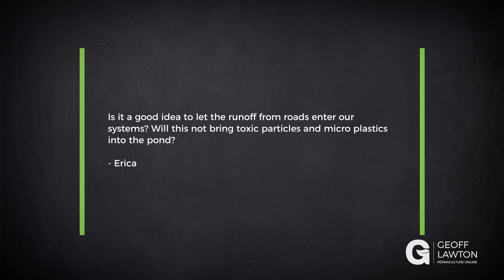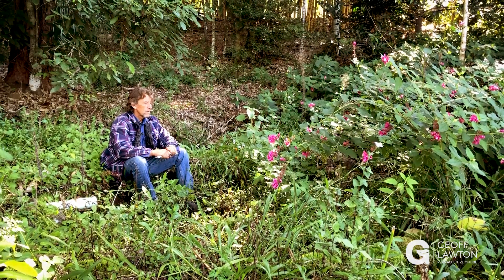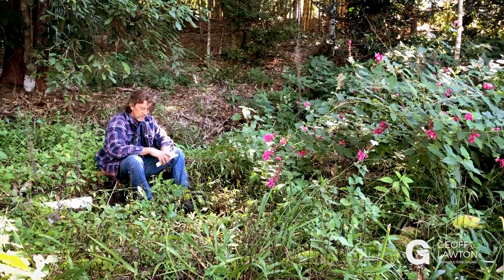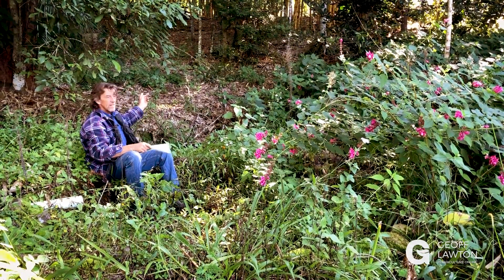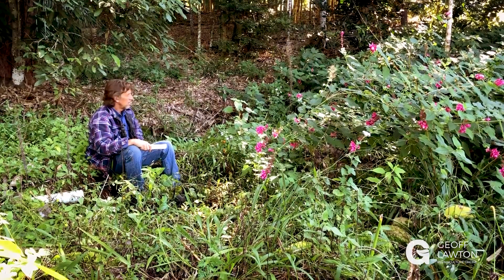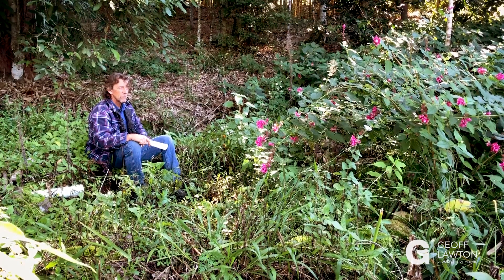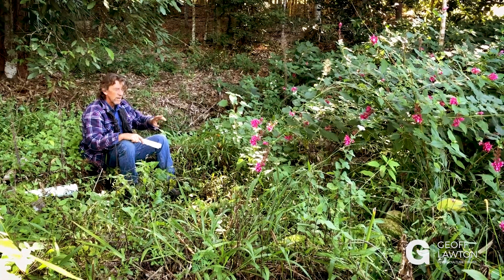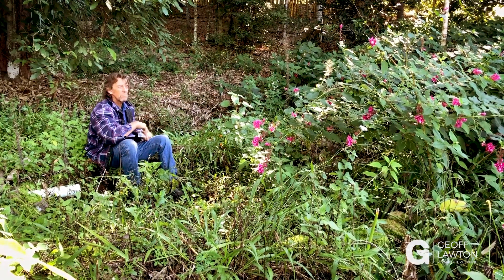Is Road Runoff Water Toxic?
Question:

Is it a good idea to let the runoff from roads enter our systems? Will this not bring toxic particles and microplastics into the pond?